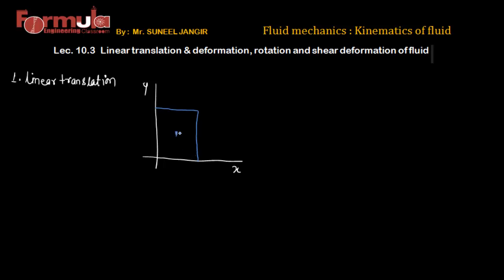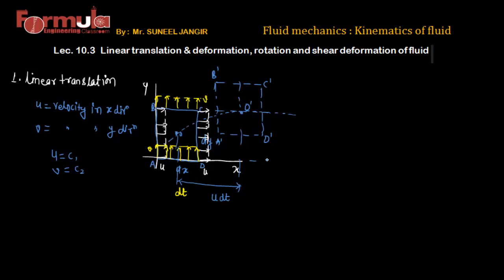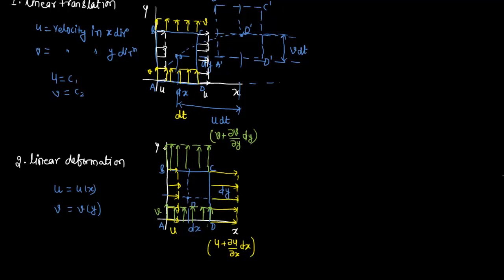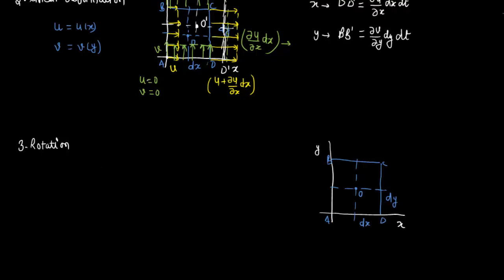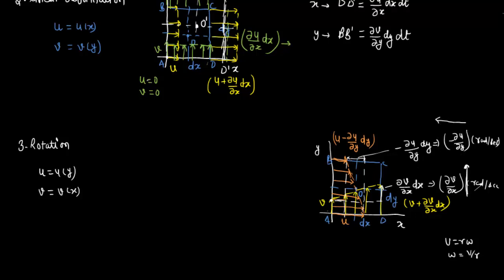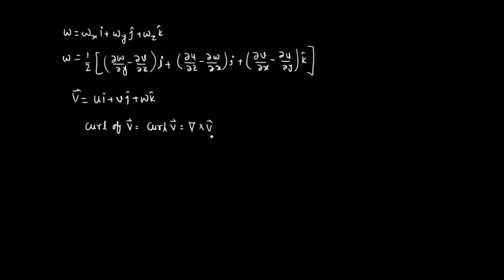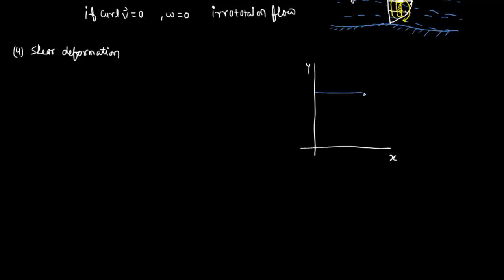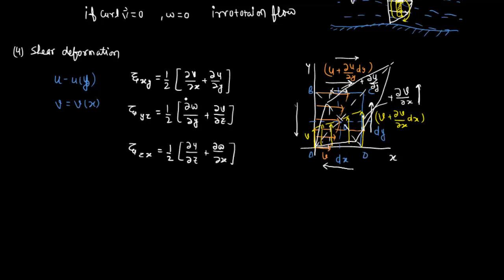Fluid Mechanics lec.10.3 Kinematics of fluid( translation, deformation, rotation and shear deform)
This lecture is about kinematics of fluid. It include  how fluid transform during flow, it provide information about linear translation, linear deformation , rotation and shear deformation of fluid during the flow. Lecture is useful for gate ies and psu exam for chemical, mechanical, civil engineering for fluid mechanics subject for fluid statics topic.